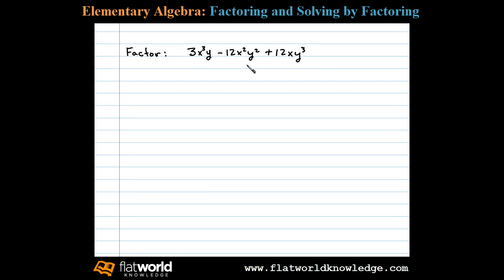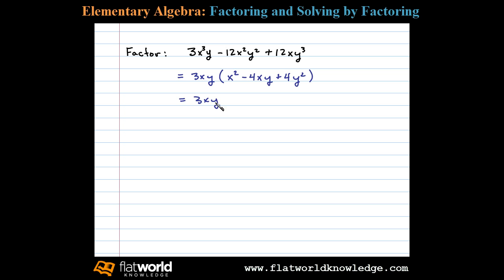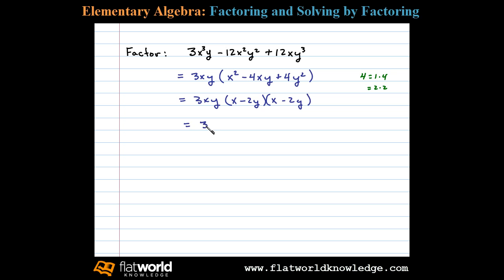Factoring Polynomials - Algebra fwk - TryThis06-0501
Factor a trinomial with two variables by factoring out the gcf first. General Guidelines for Factoring Polynomials